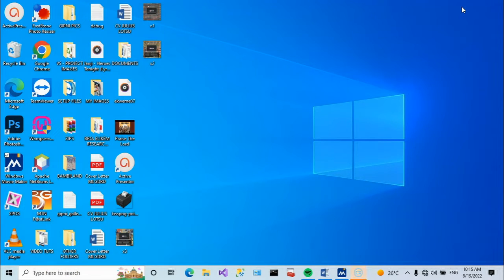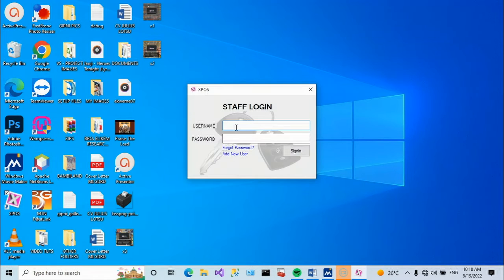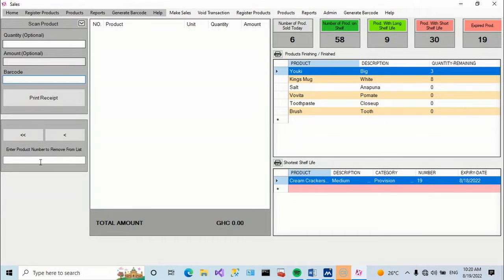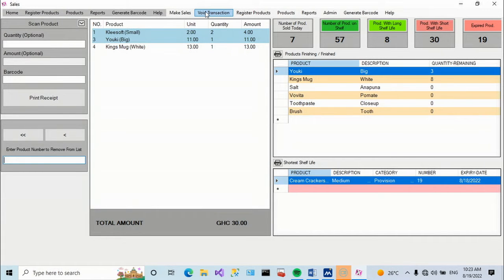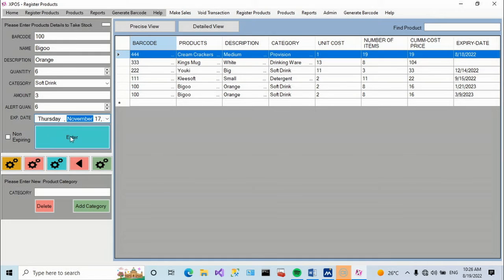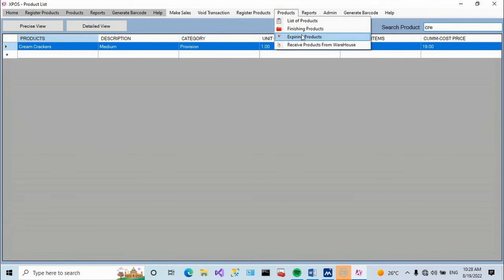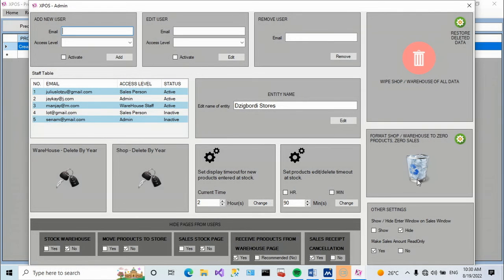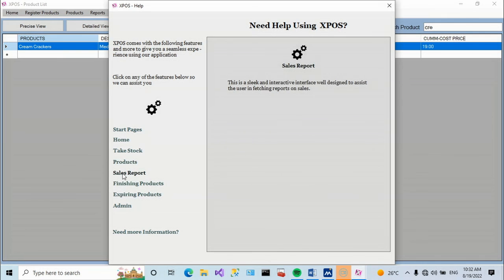SUPERMARKET POINT OF SALE SOFTWARE (XPOS).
An all in one software to handle all your supermarket operations.

I realized I used an old build of the software   for the video but I didn't want to redo the entire video again.

The new build is very stable.